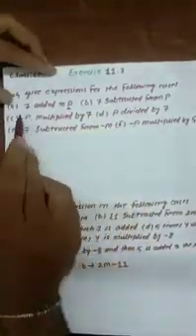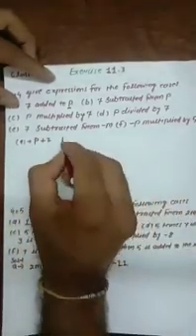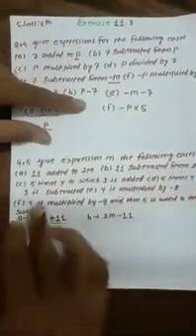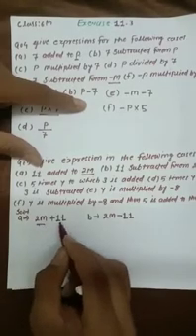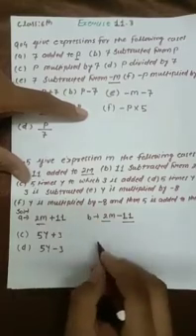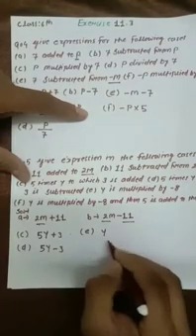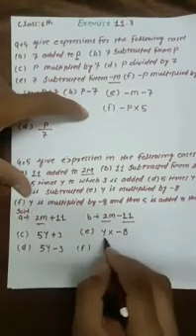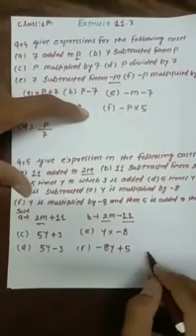Class 6th l Mathematics l Chapter 11 Algebra Part 5